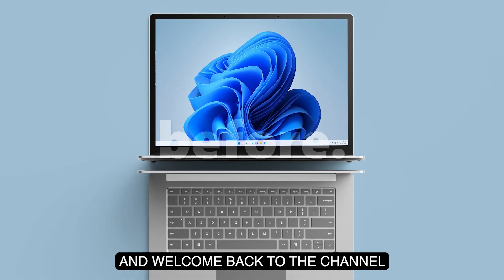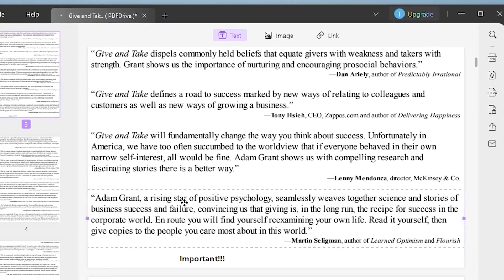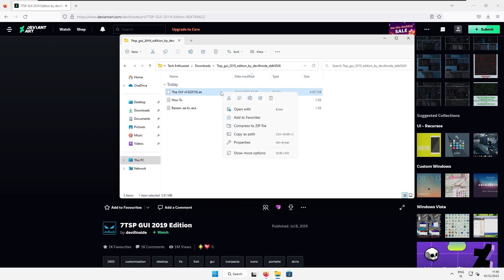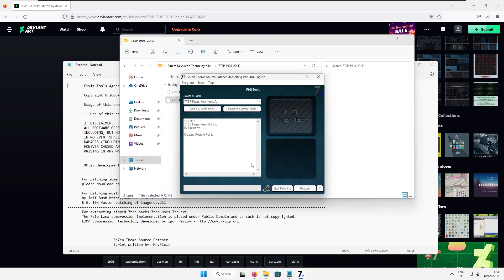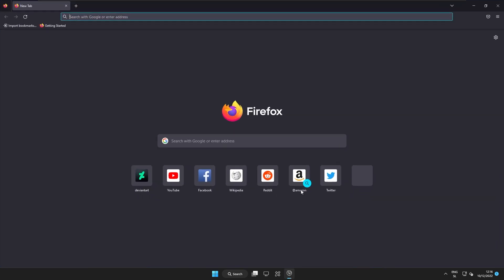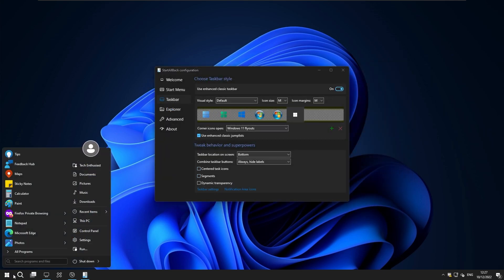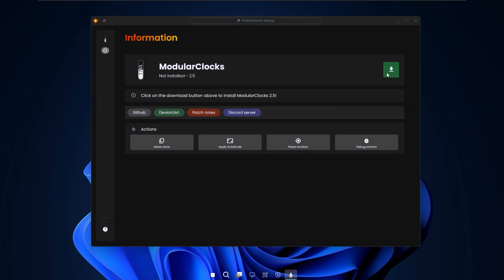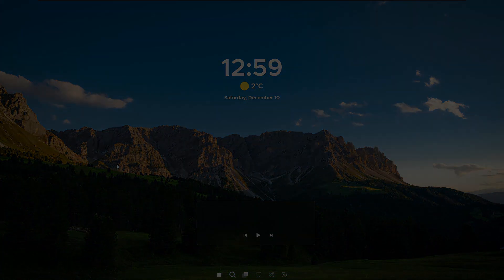How To Make Windows 11 Prettier! || Customize Windows 11 || Make Windows 11 Look Better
Hi and welcome in this video I will show you quick how to tutorial how to make windows 11 prettier. I will guide you step by step to complete this tutorial and elevate your windows 11 experience.

⬇️ Downloads:
Rainmeter: